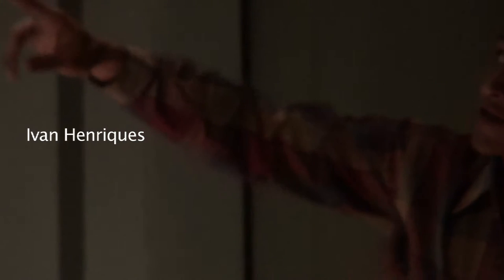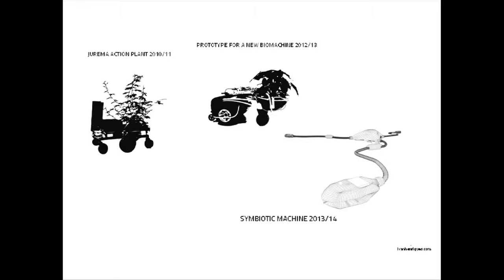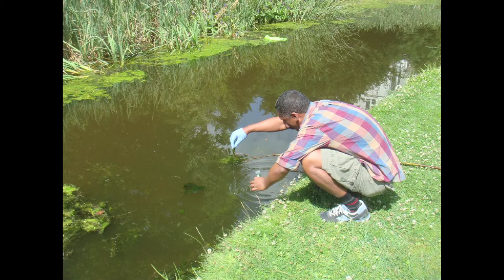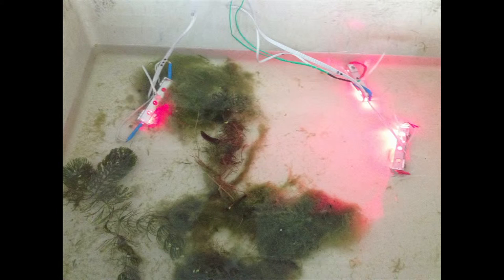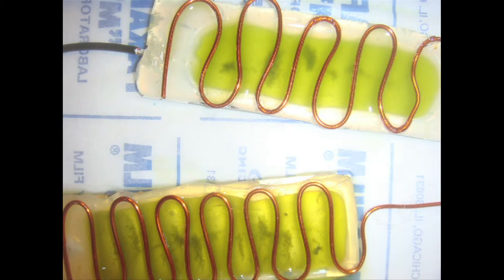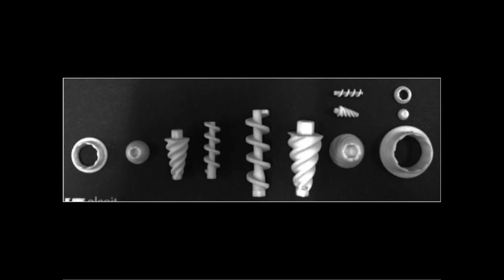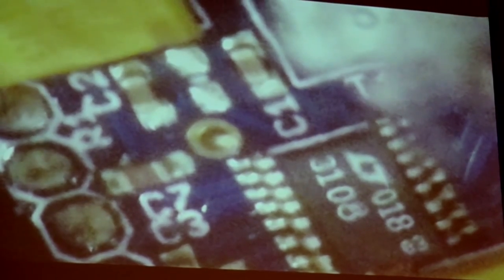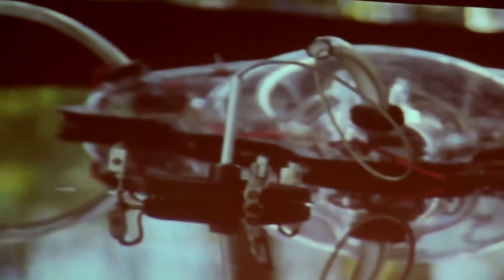2014 WAAG ICT ART CONNECT Amsterdam Ivan Henriques LECTURE